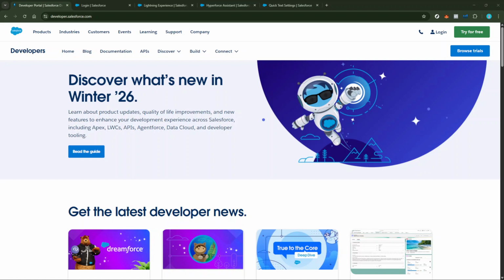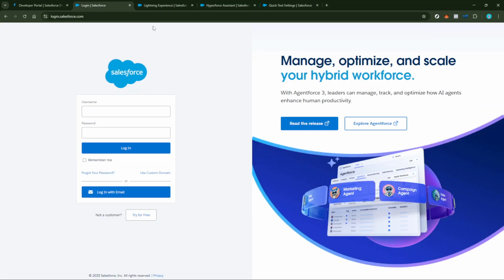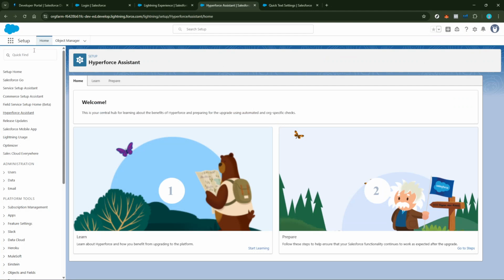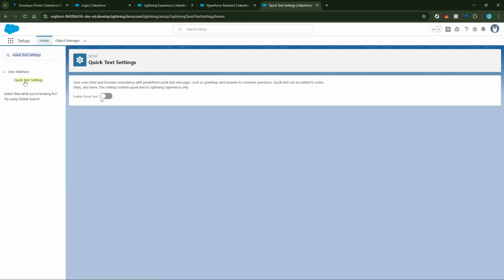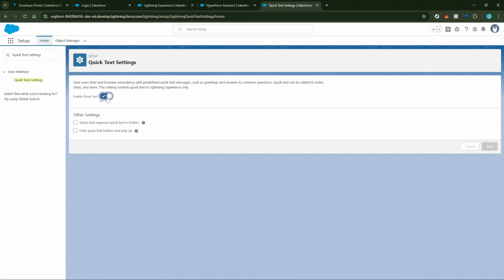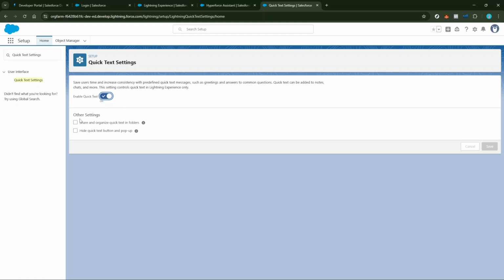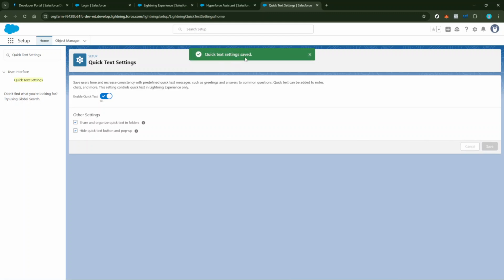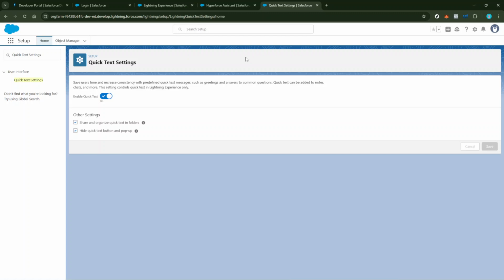How To Setup Quick Text In Salesforce What Is Salesforce Quick Text [2025 Guide]